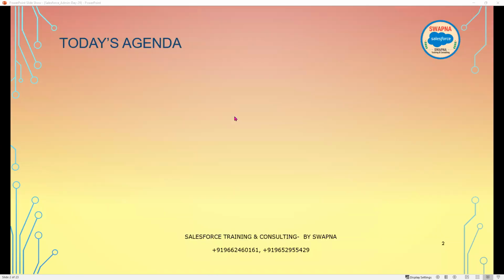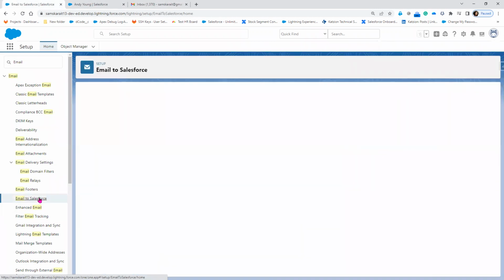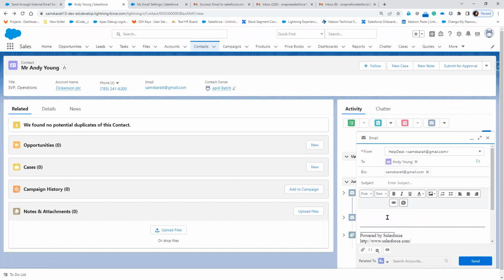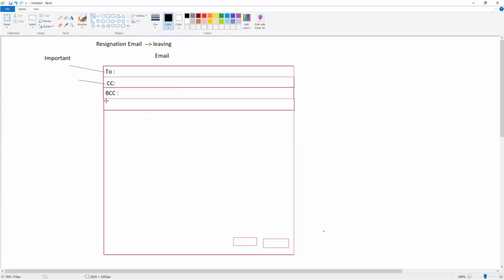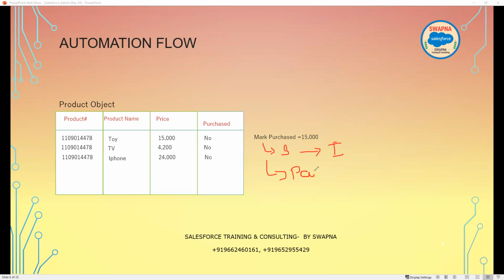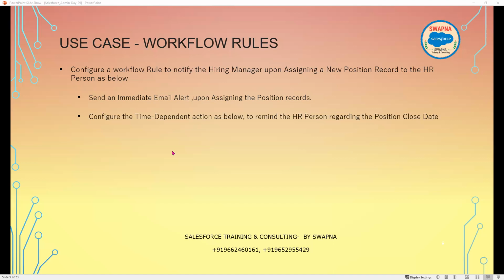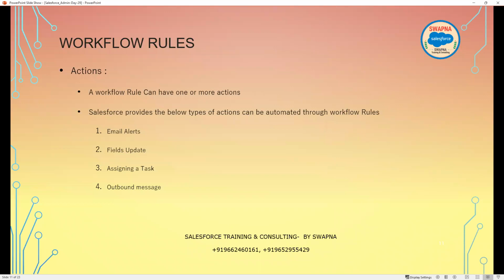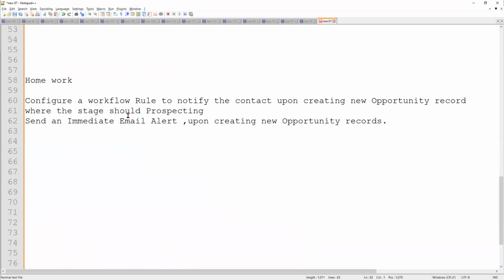29.SalesforceAdminEmailtoSalesforceEmailLimitationsAutomationJourneyWorkFlowRulesTypeofWorkflowRules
Email to Salesforce
Email Limits
Automation  journey
Workflow Rules
TYPE of Workflow Rules